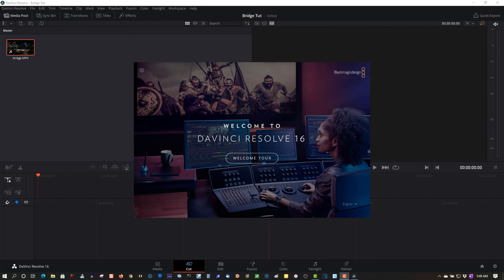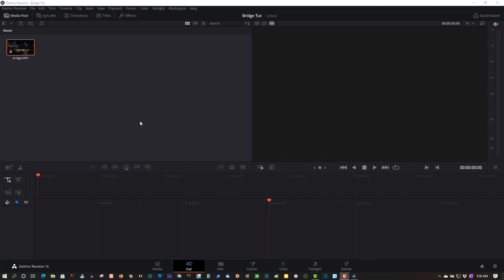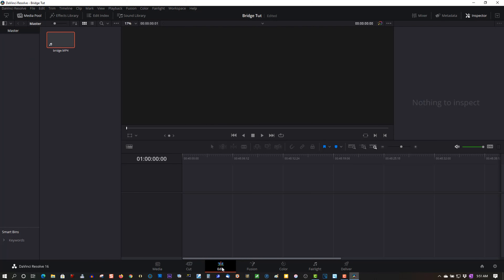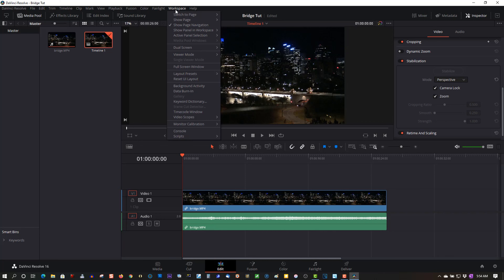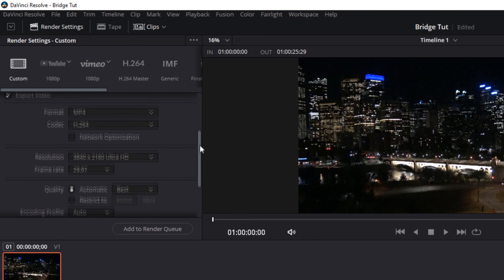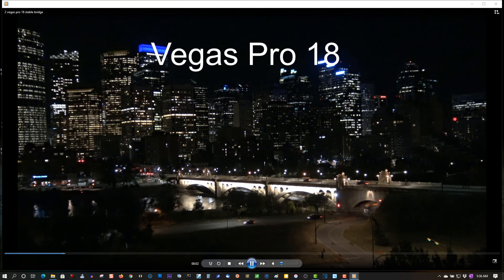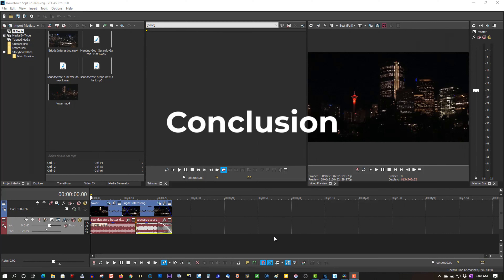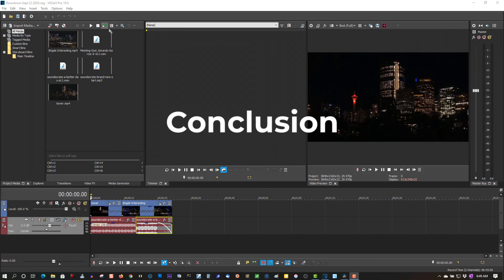Vegas Pro 18 vs DaVinci Resolve 16 - Stabilization Shoot Out